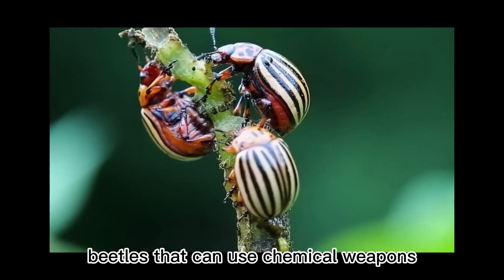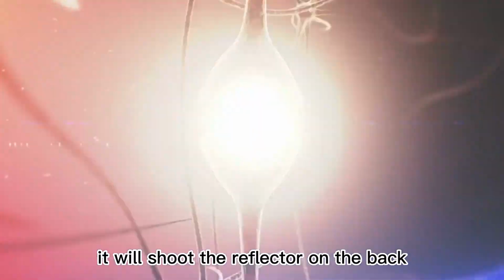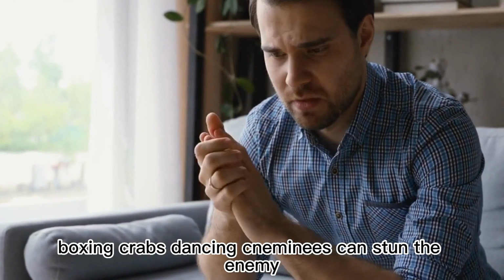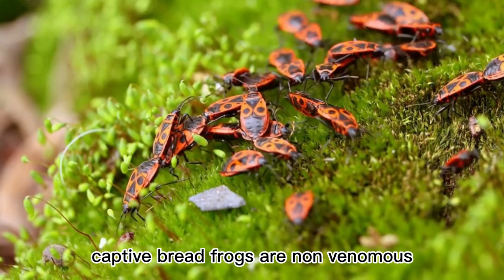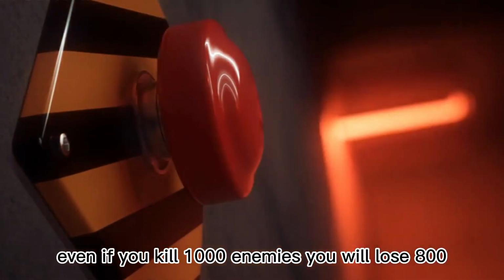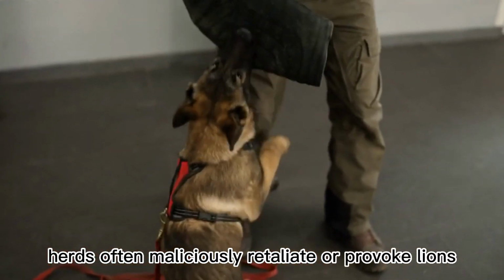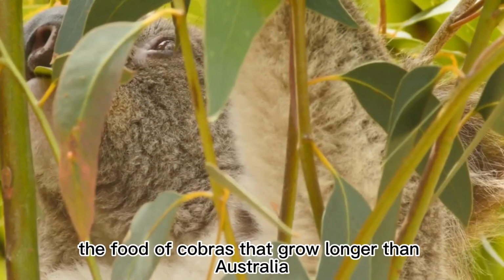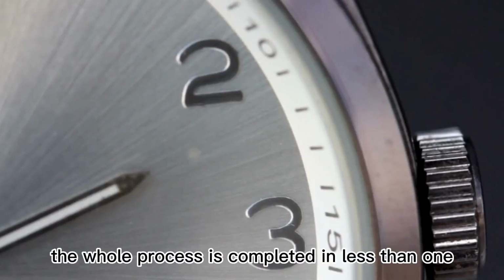Most defensive animals on earth, which ones are the best ?Animal Defense Ranking.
Protective armor
Noxious odor
Sharp claws and teeth
Evasion tactics
Warning colors
The animal kingdom is full of fascinating creatures, many of which have evolved unique and effective defense mechanisms to protect themselves from predators.